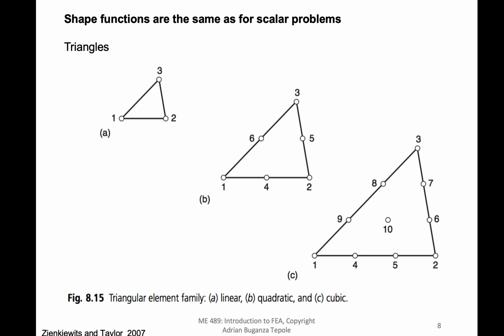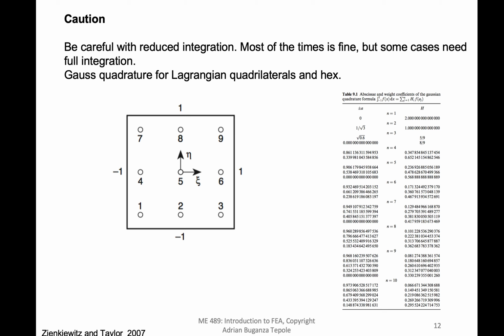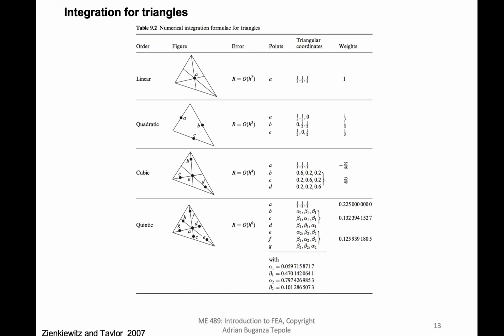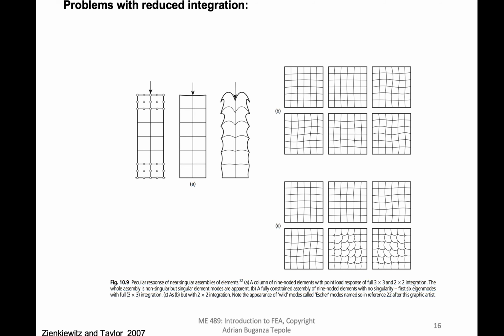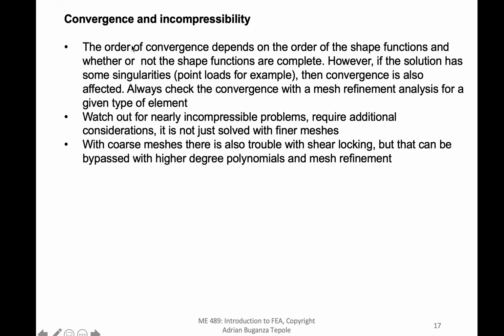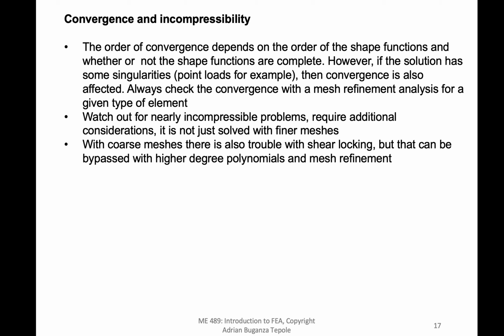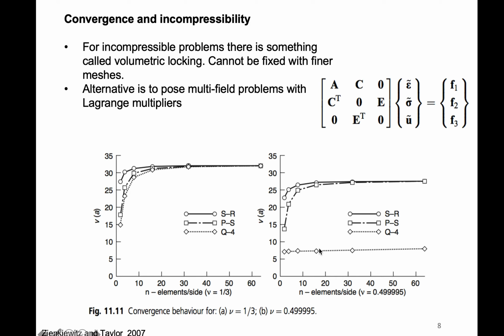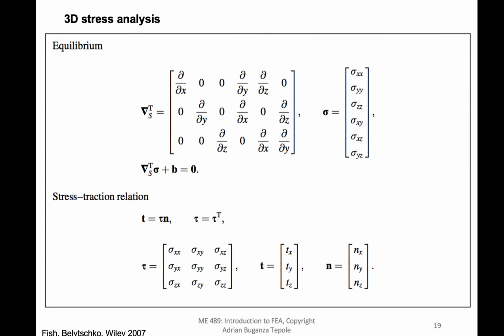Lecture25b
More features of finite element solution of linear elasticity